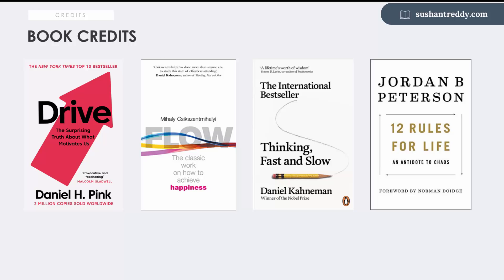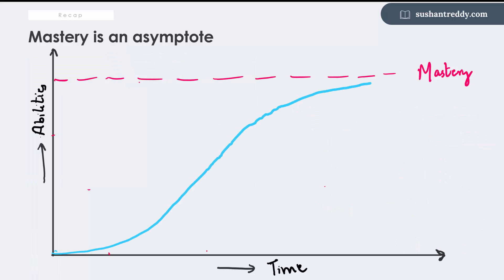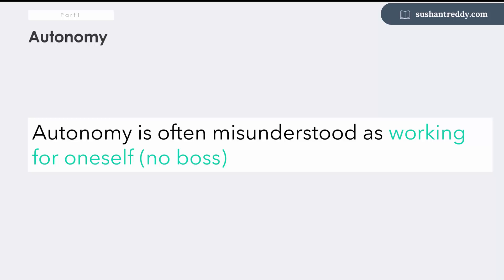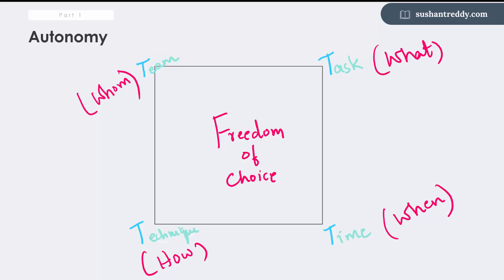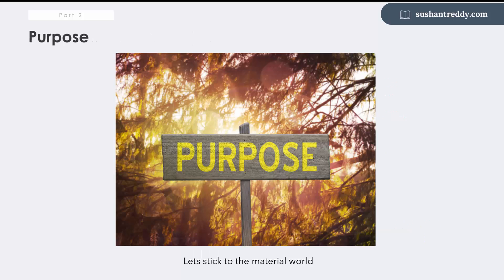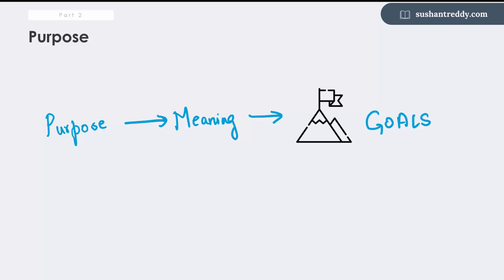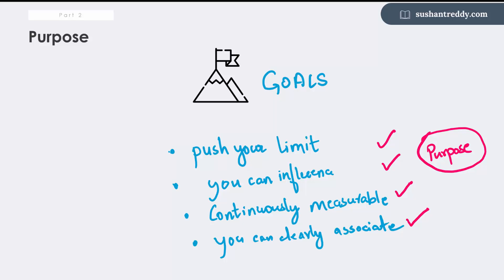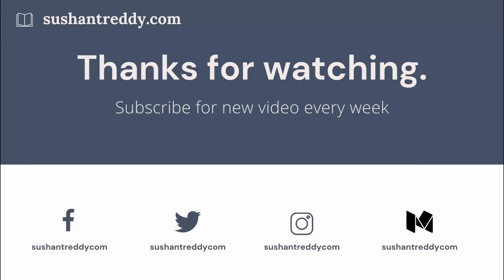Episode 23 - Motivation Part 3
In this video, I explore 2 other sources of internal motivation, ie Autonomy and Purpose. Quest for purpose and autonomy creates a huge reservoir of motivation that has a strange property - the more you access this reservoir, the more it replenishes.